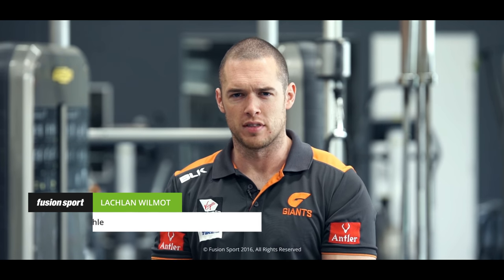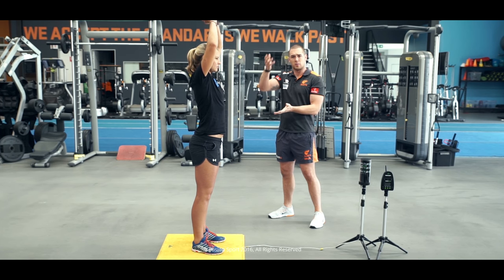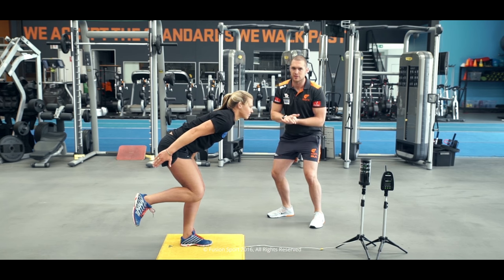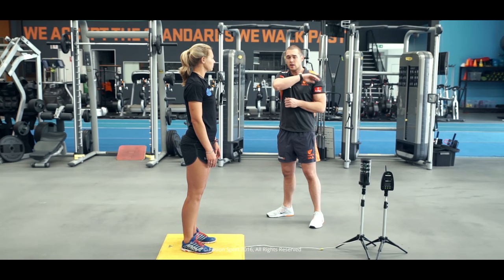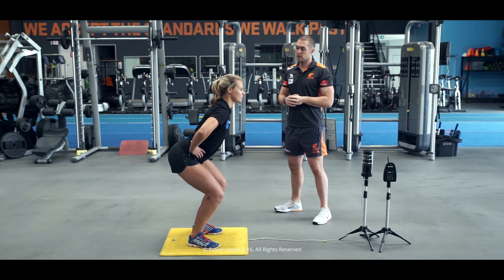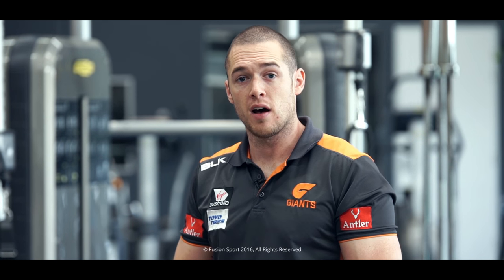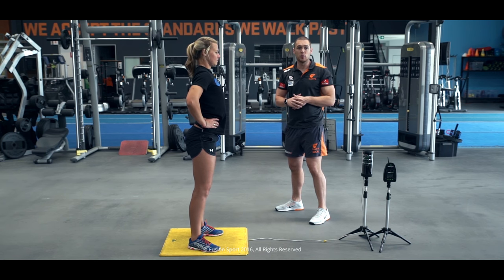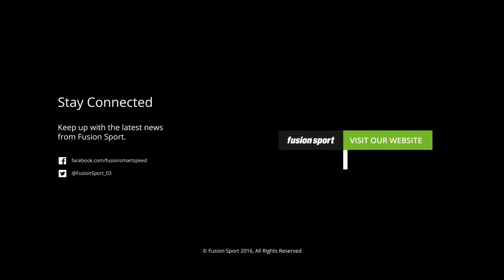Plyometric Progression with Coach Wilmot | Part 1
This series focuses on ways you can use technology to safely progress your plyometric training. In this video Senior Athletic Performance Specialist, Lachlan Wilmot from the GWS Giants discusses some of the misconceptions of plyometric training causing injury.

Interested in learning more? Watch the series.